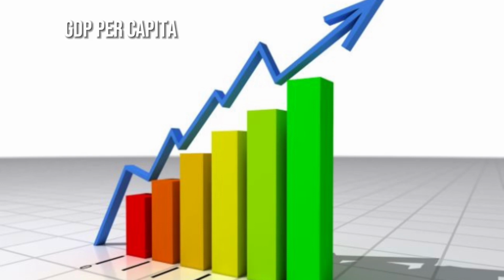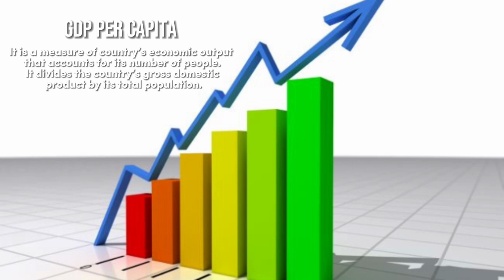Global Divides: Development and The Brandt Line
TCWD111 Midterm Requirement
Dominguez, Maria Sophia B.
BSMLS 2YB-12